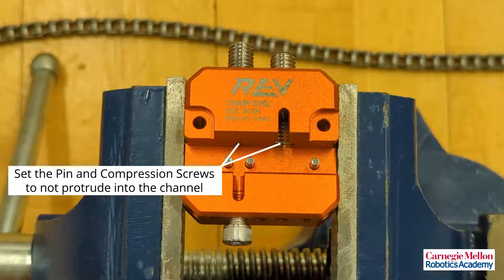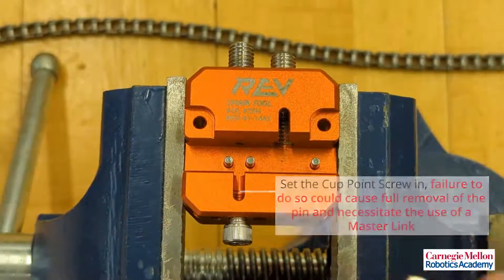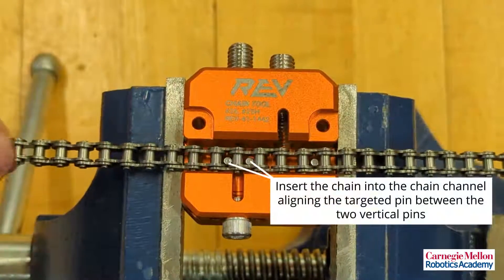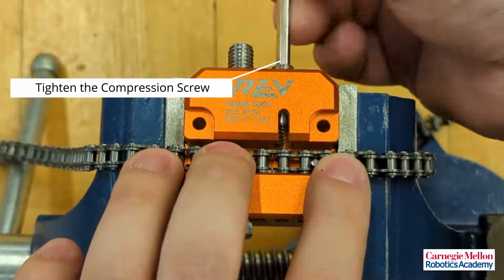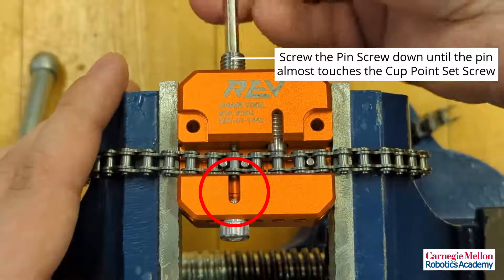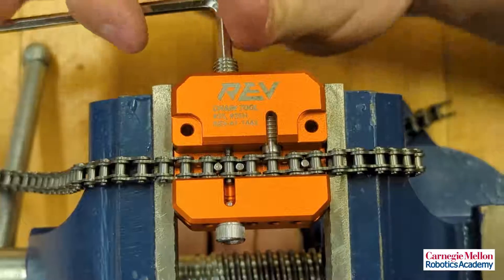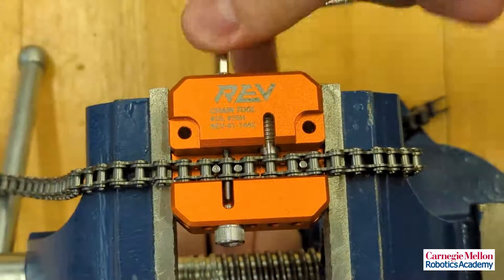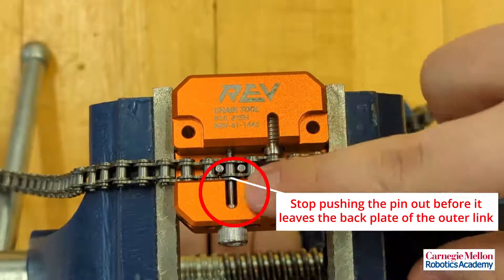REV Robotics Chain Tool Press Pin OUT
This is an excerpt from our Mechanical Foundations with REV DUO curriculum available free here: